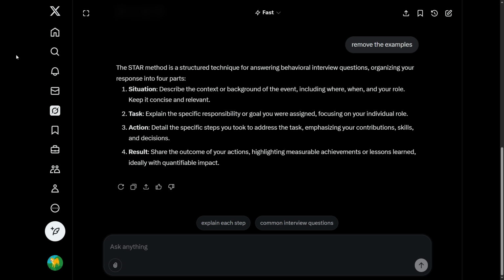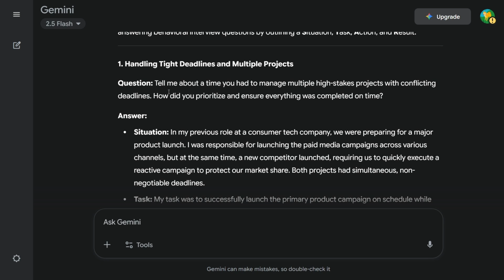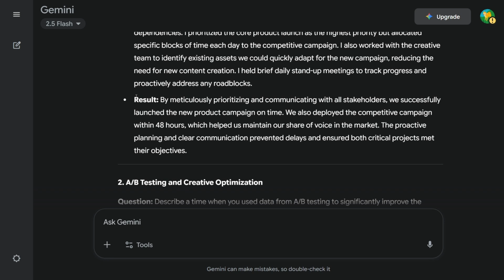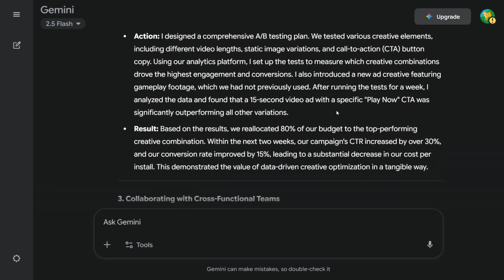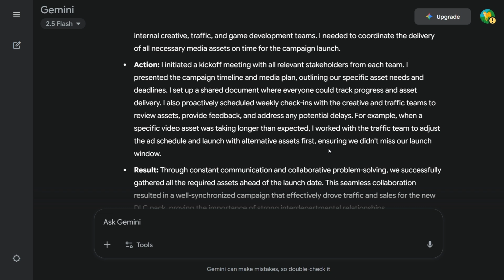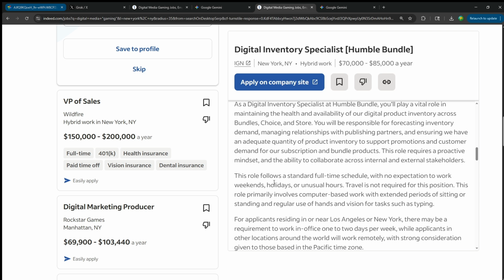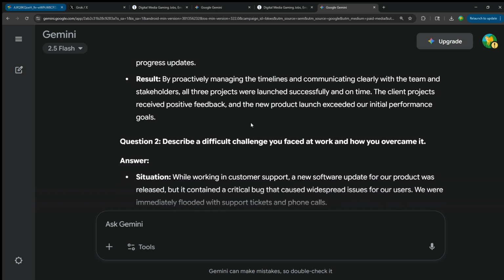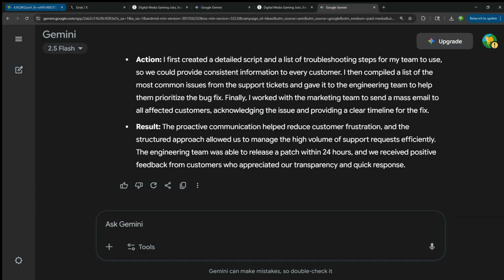Mastering the STAR Method: Interview Prep for Paid Media Manager & Gaming Specialist Roles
Preparing for a career in gaming and digital marketing? In this video, I review two in-demand positions—Paid Media Manager and Digital Inventory Specialist—while demonstrating how to answer interview questions using the STAR Method. Learn how to structure strong, clear, and results-oriented answers that stand out to hiring managers in competitive industries.

Whether you’re targeting gaming companies or digital-first brands, this video offers practical insights on role expectations, interview strategies, and examples that can help you prepare for success.